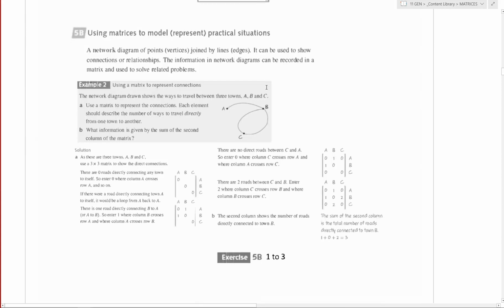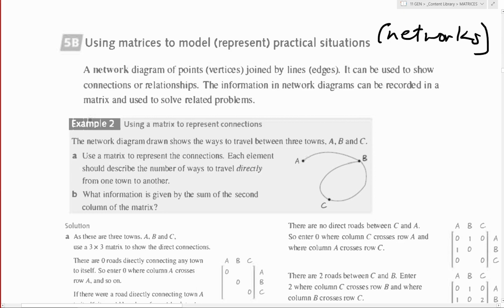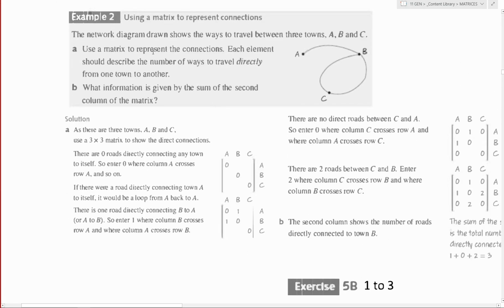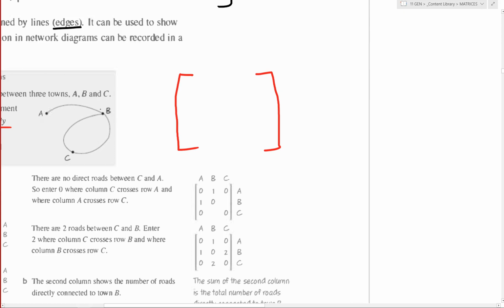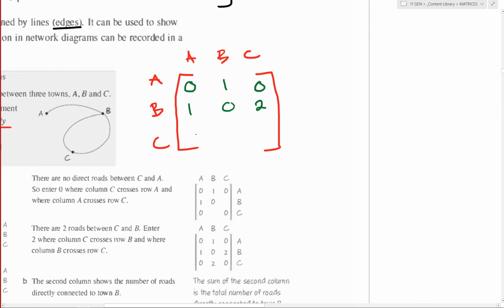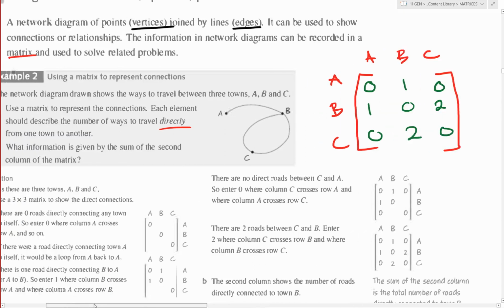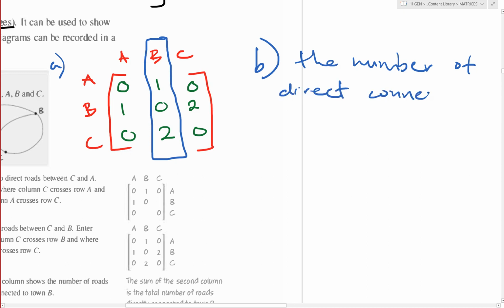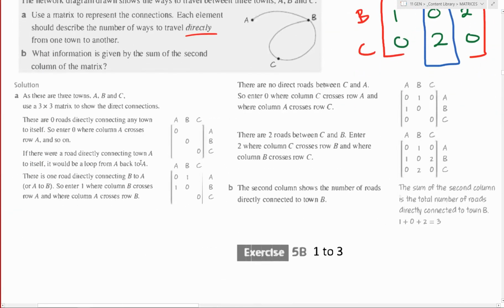5B - Matrices and Networks